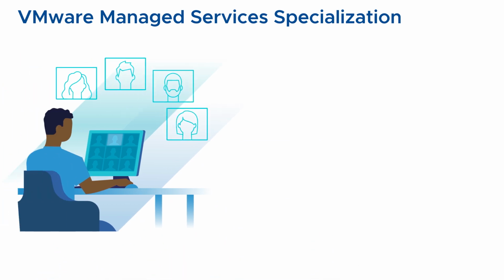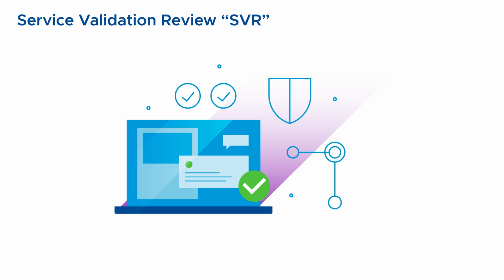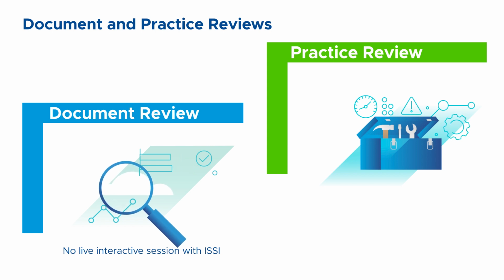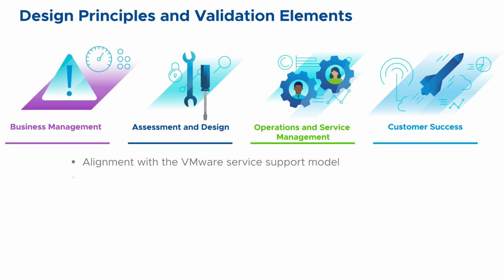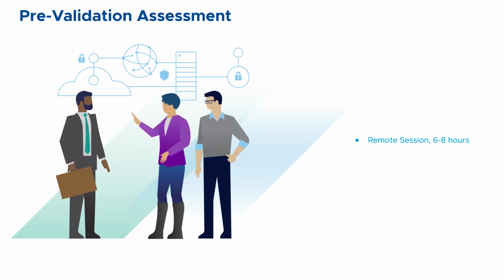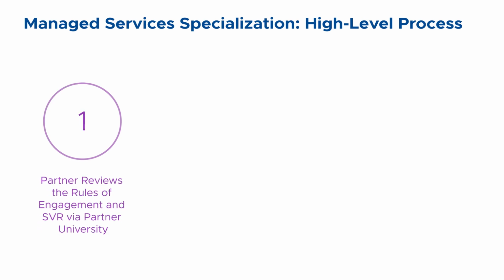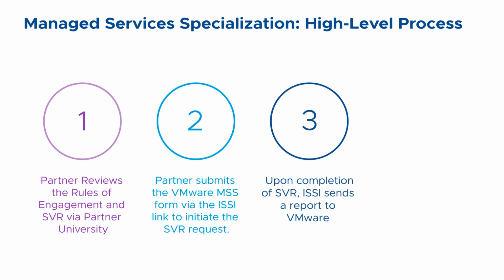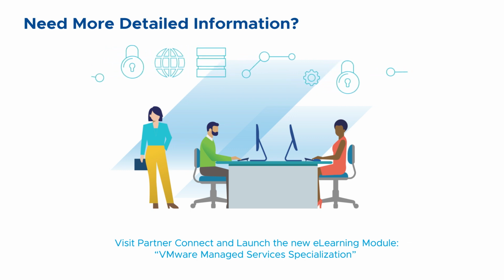Managed Services Specialization Partner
Learn elements of the VMware Managed Services Specialization and the process a high-level partner would follow for obtaining the specialization.